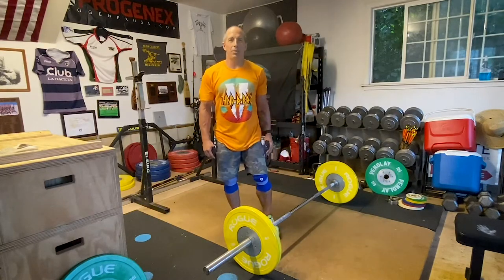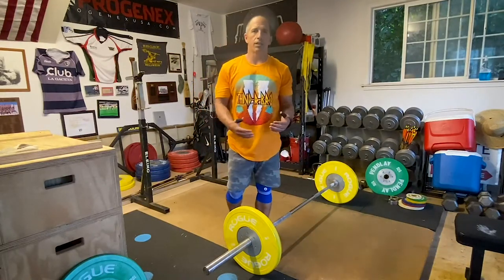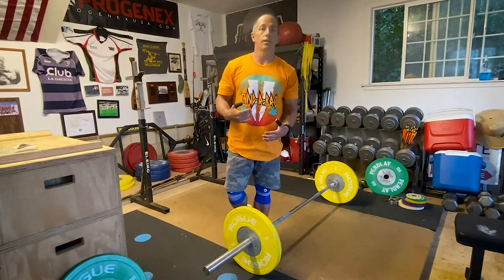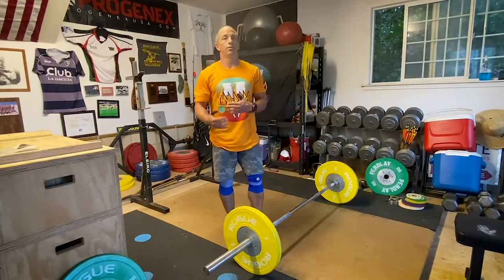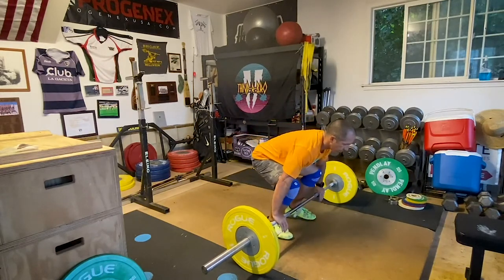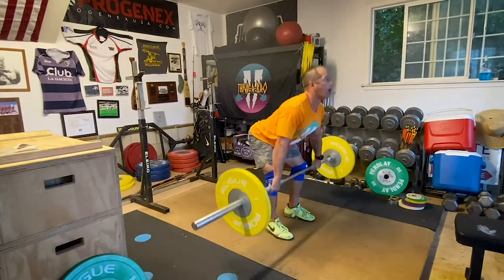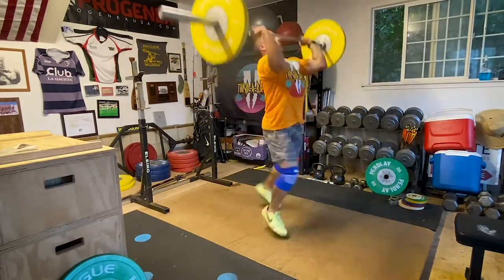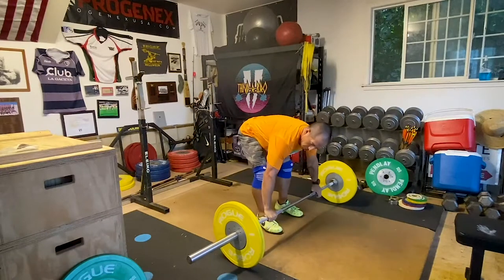Thundrbro: Halting Clean + Jerk